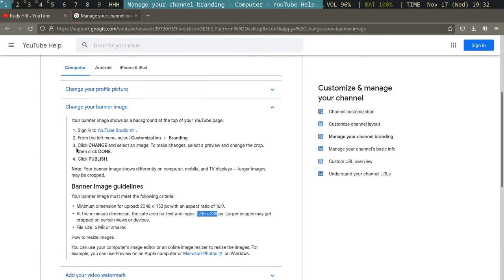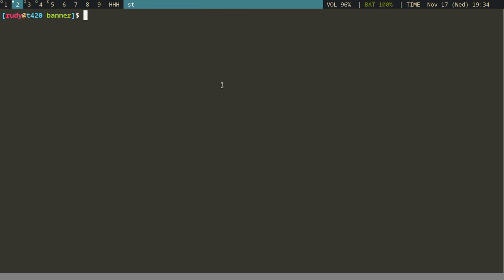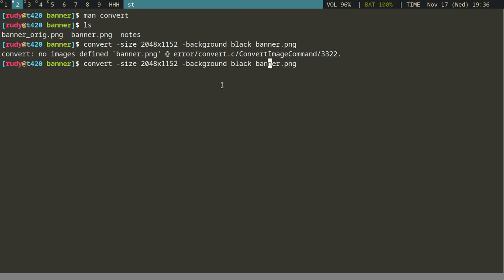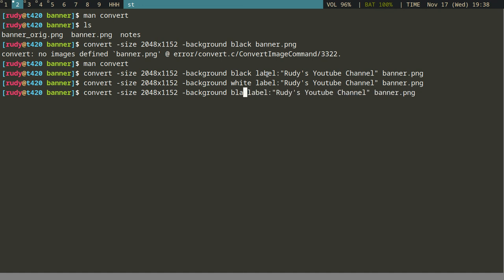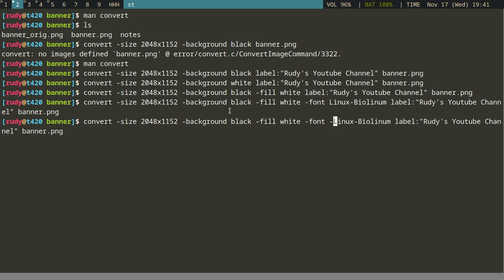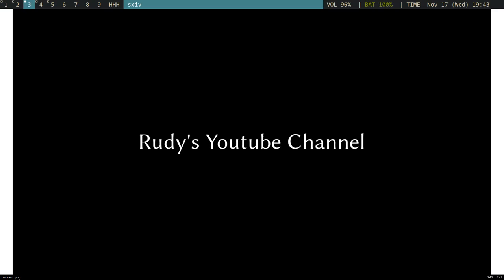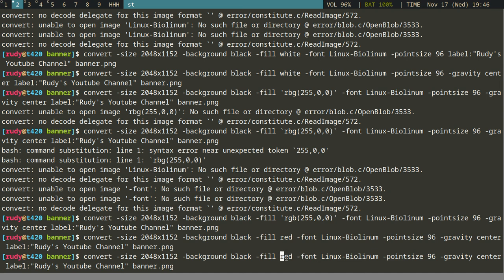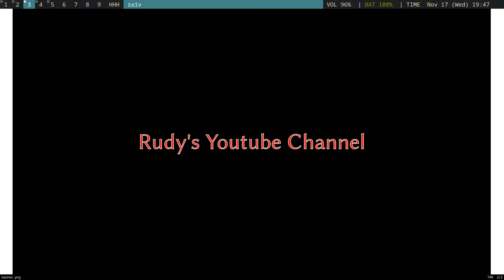Creating a New YouTube Banner with Image Magick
In this video I use Image Magick to create a "text image" to be used as my new YouTube banner.  Basically, this is something I don't want to refigure out. Image Magick is a popular command line program that can be used on Linux

As promised here is the imagemagick "convert" command to generate the image I created in this video:

convert -size 2048x1152 -background black -fill red -stroke white -strokewidth 2 -font Linux-Biolinum -pointsize 96 -gravity center label:"Rudy's YouTube Channel" banner.png